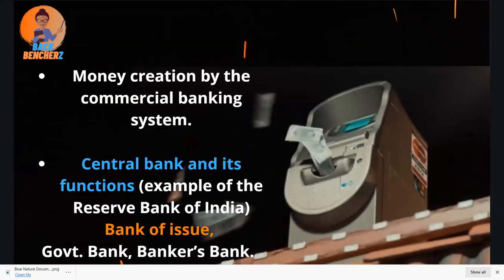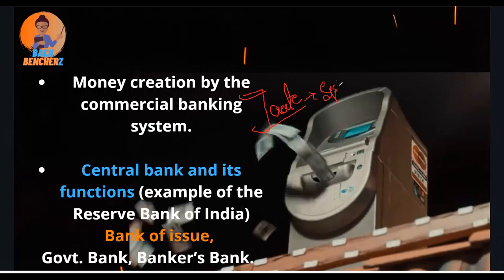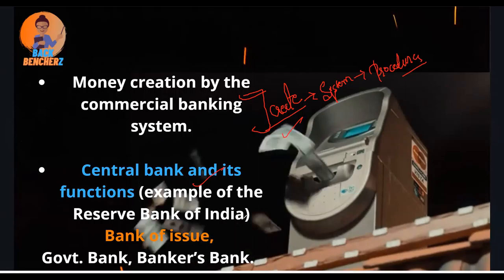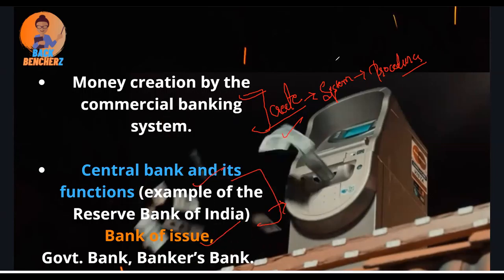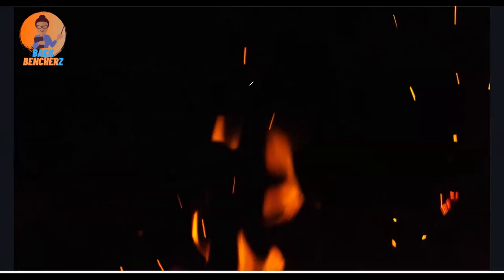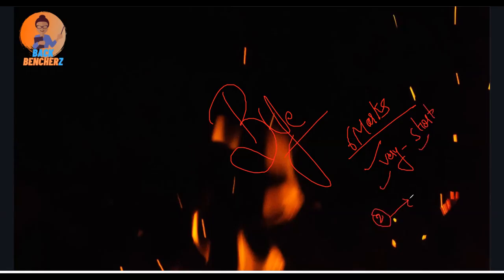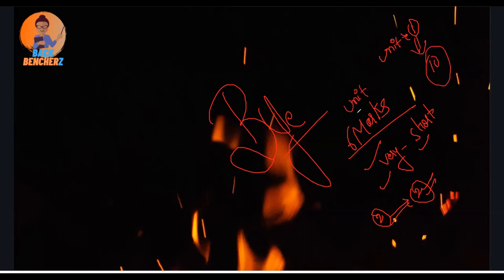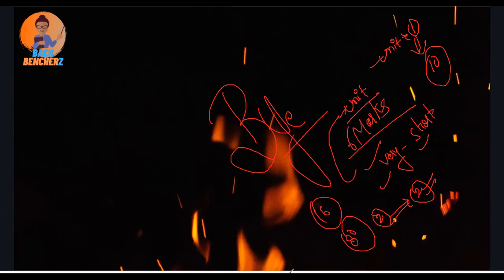Syllabus and Marks coverage||Unit-2||ECONOMICS||Class-12||By Meenal Jain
Unit 2:-Money and Banking
Money –: meaning and supply of money
– Currency held by the public and net demand deposits held by commercial banks.

Money creation by the commercial banking system.
Central bank and its functions (example of the Reserve Bank of India): Bank of issue, Govt. Bank, Banker’s Bank.
Have Any Problems ?